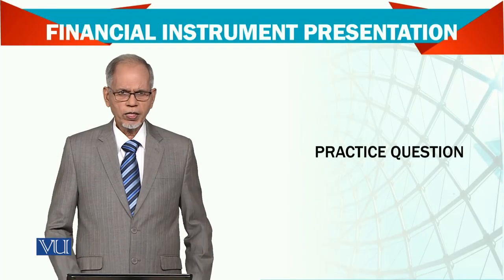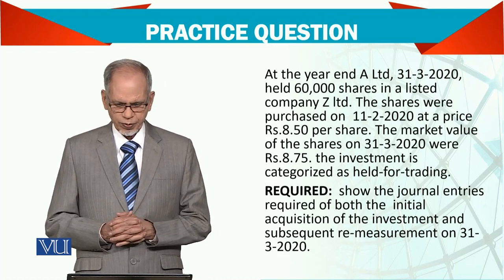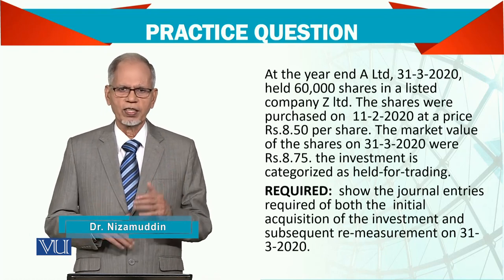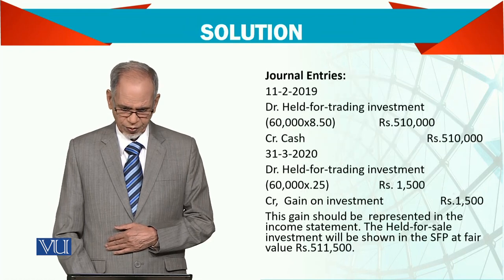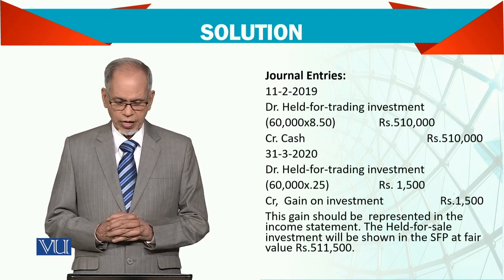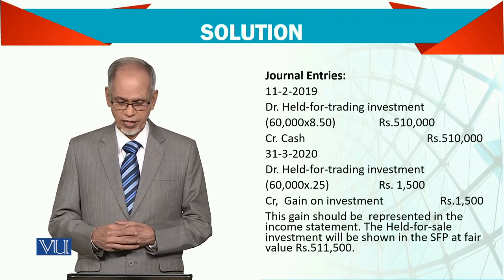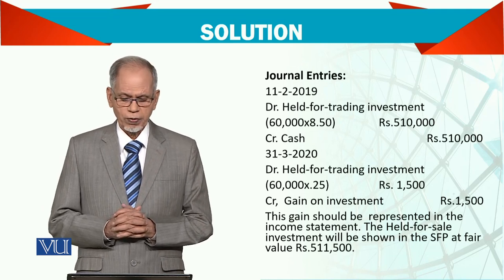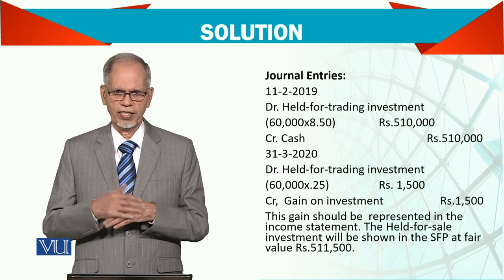Advanced Financial Accounting | FIN711_Topic104